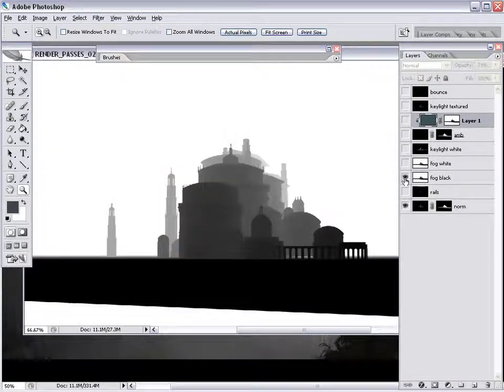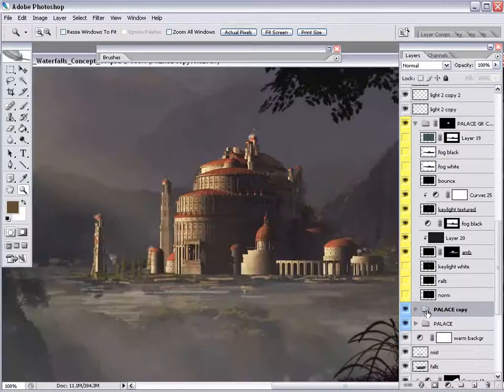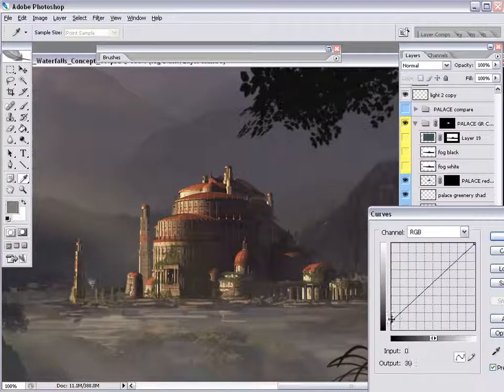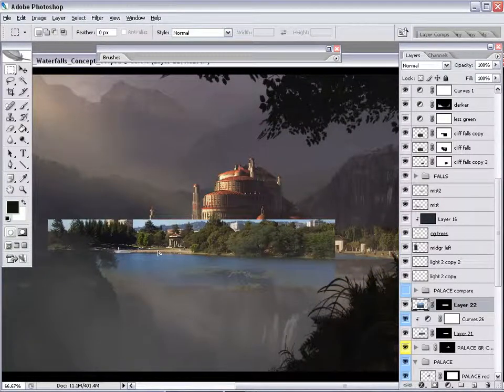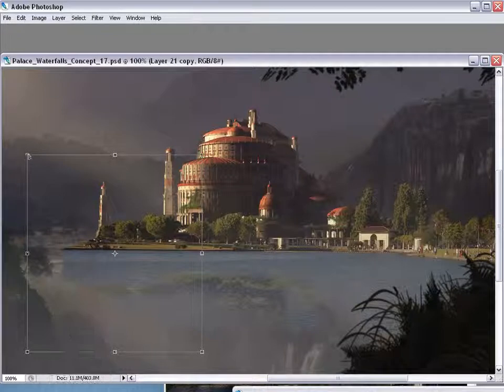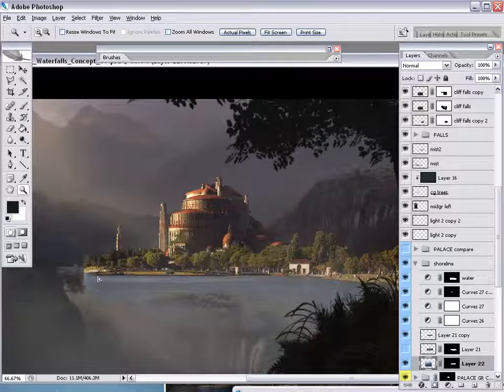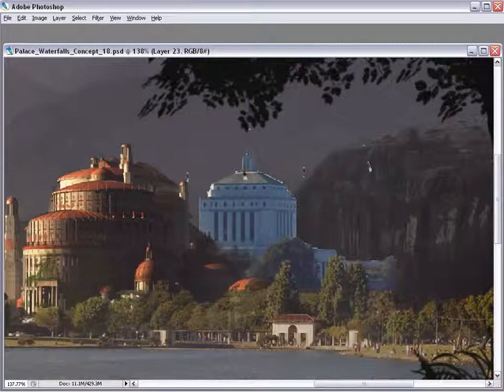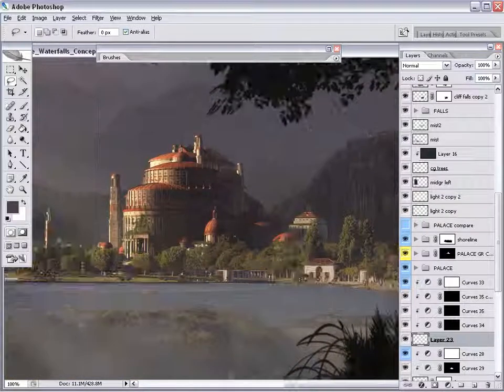7.Matte Painting Production Techniques - Matte Painting for Film (with Chris Stoski)-Gonmon